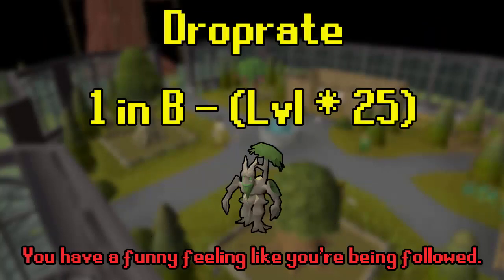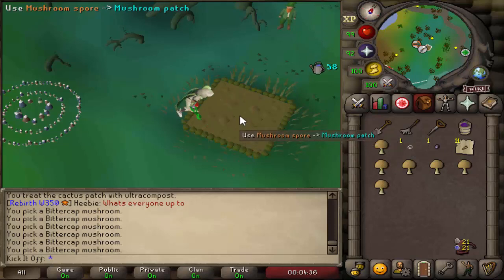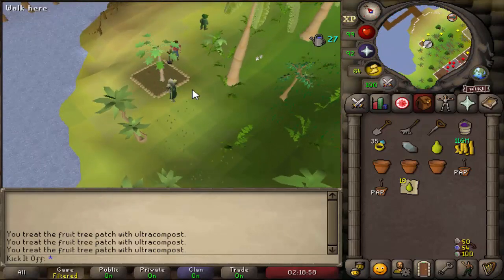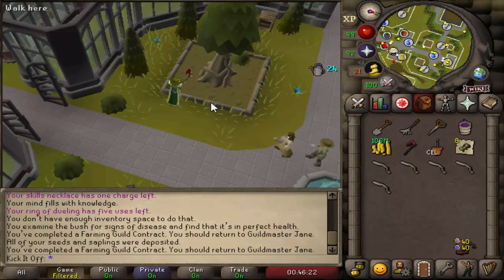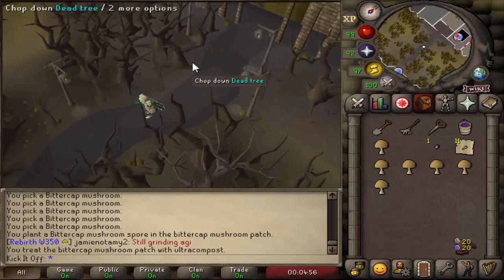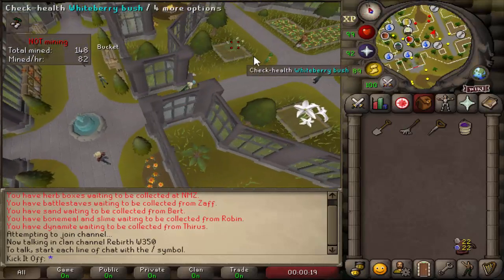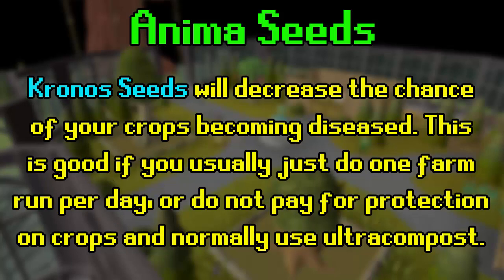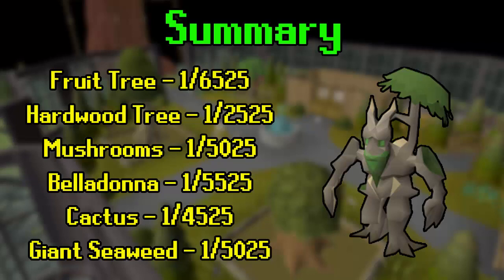Old School RuneScape Farming Pet Guide (Fastest/Cheapest)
A detailed guide of how to obtain the farming pet or Tangleroot in Old School RuneScape, with all of the best patches and trees for receiving that dopamine-inducing red message in the chatbox. Giant Seaweed is currently the fastest way on average and fruit/hardwood trees are the cheapest if you are not going to farm very often. NOTE: The anima seed descriptions are the wrong way around - it is Iasor seeds that reduce decreases the chance of farming patches becoming diseased it is Kronos seeds that provide a chance for farming patches of the same type to skip a growth stage.